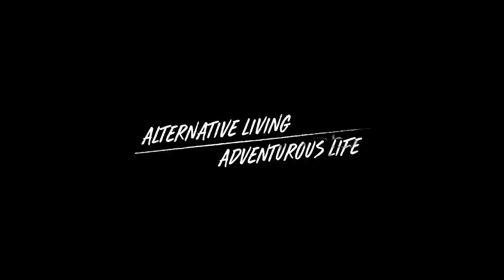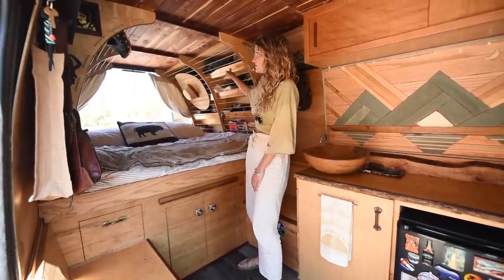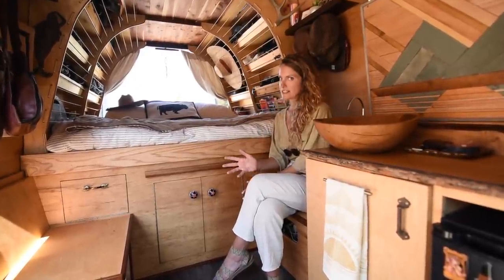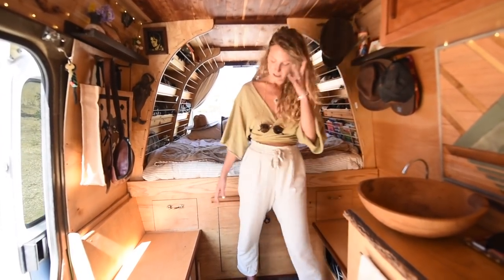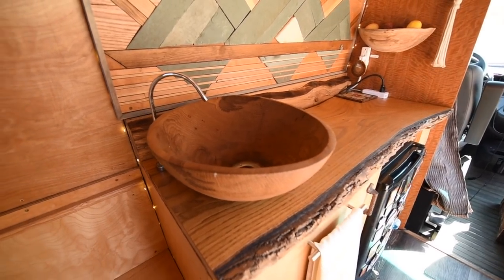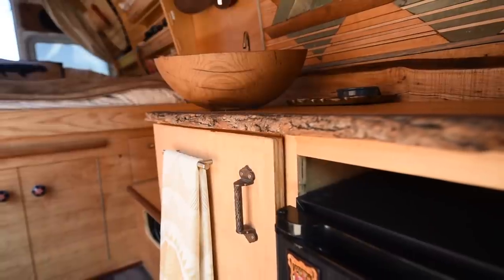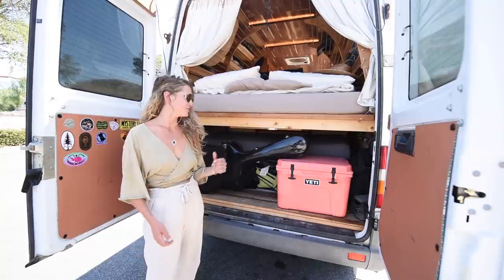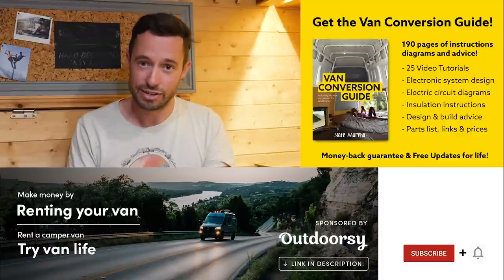Gorgeous Van Conversion 🚐 | Completely Unique Interior Design w/ Incredible Woodwork & Finishing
About this van:

Andre and Rachel's van is such a cool conversion!  I absolutely love the interior look they've created with the arched woodwork at the back!  Charlie, the van , is a 2005 Mercedes Sprinter, so has had a decent life already, has now become a true work of art thanks to their incredible work with this self-build campervan.

After they both caught, and then recovered from Covid, Andre & Rachel decided life was too short to waste another moment, so gave up their bungalow, bought a van & built it out in just 5 weeks!